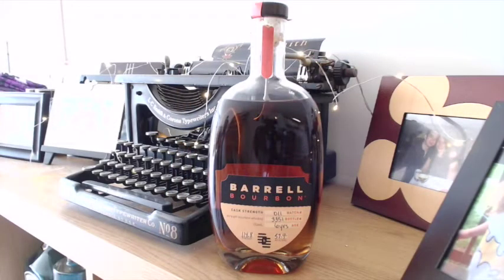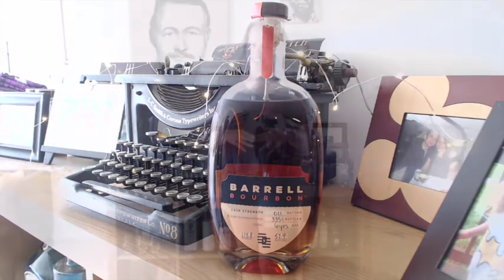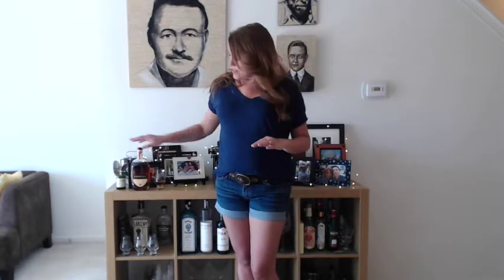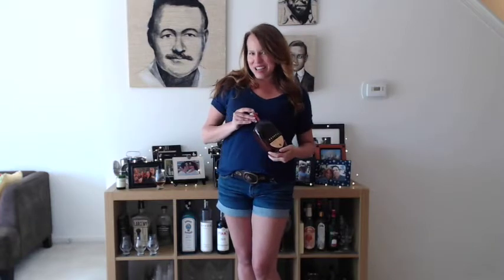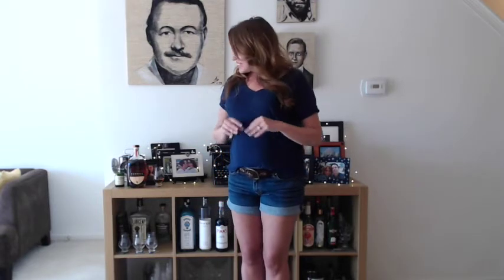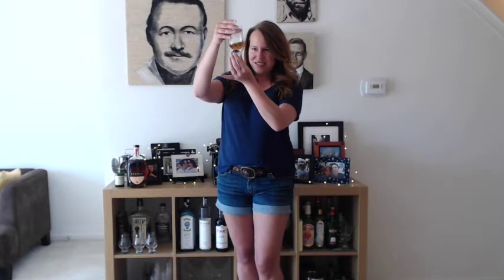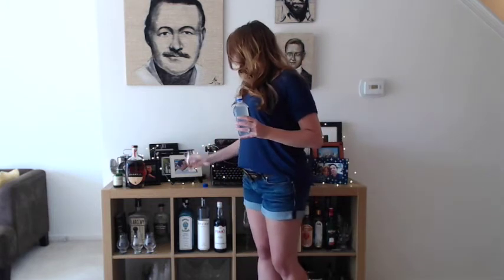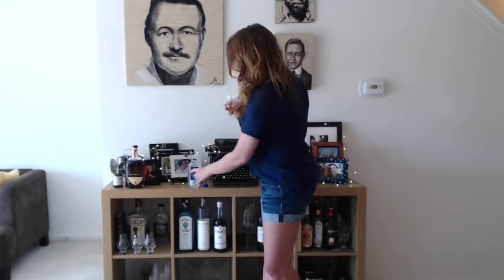Drinking bourbon with Juliette - Barrell Bourbon Batch 11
Juliette invites you to join her to do a little bit of bourbon sipping. Today she samples Barrell Bourbon Batch 11, a summery, complex bourbon with notes of pecan and popcorn. Enjoy.